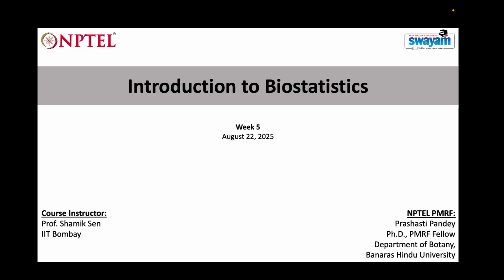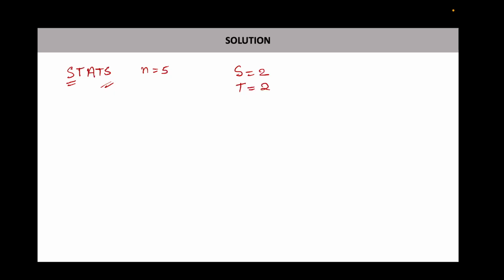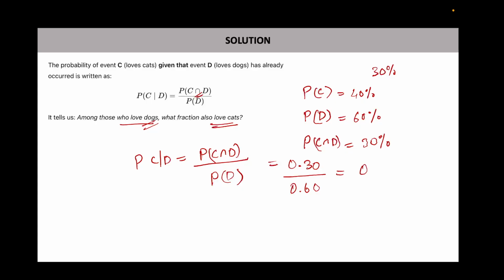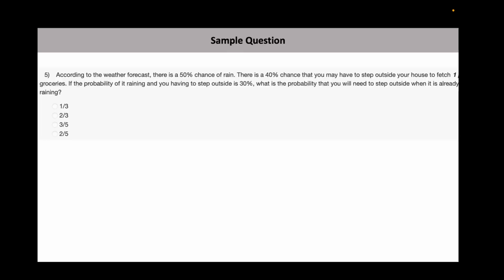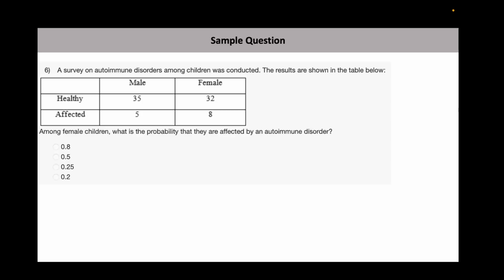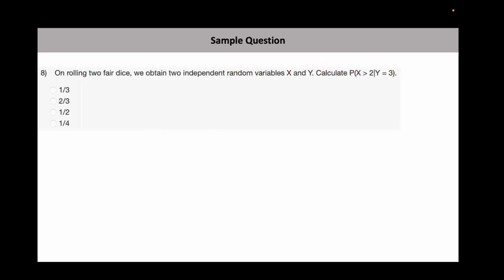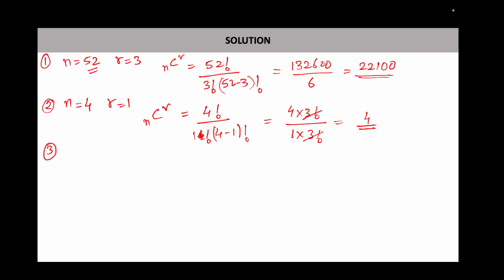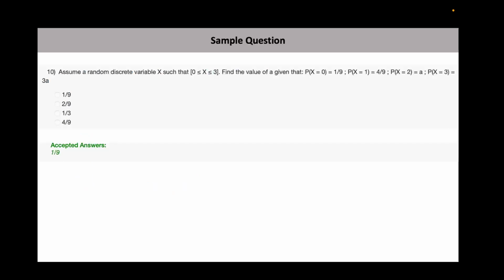Introduction to Biostatistics-Discussion (NPTEL, Week 5: 22.08.2025) Session 5